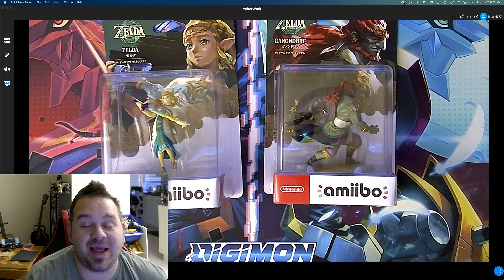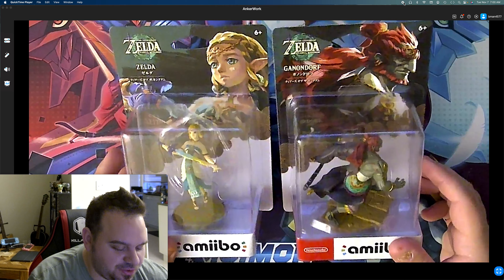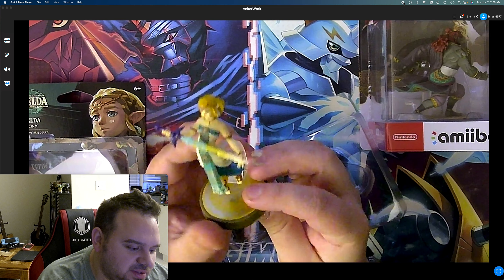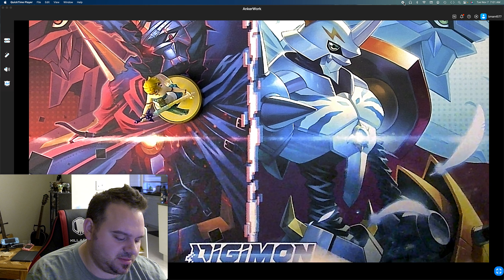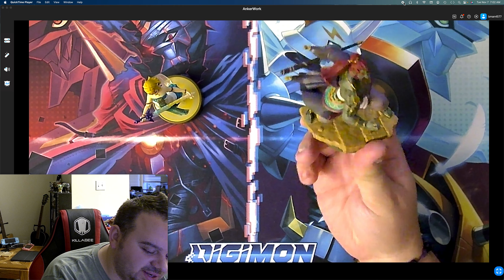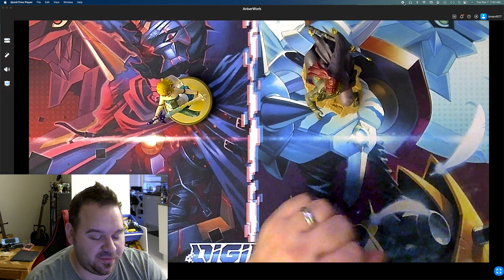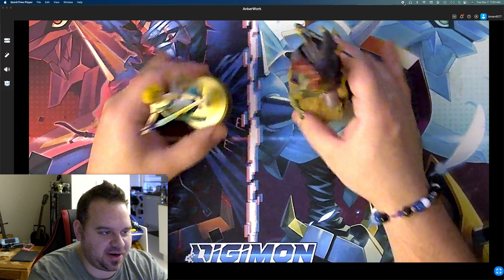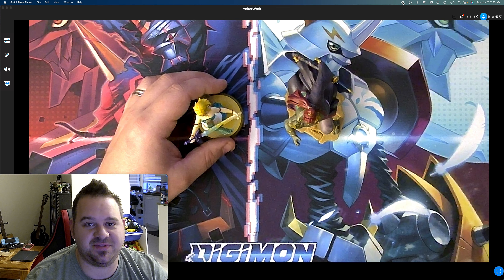The Legend of Zelda: Tears of the Kingdom - Zelda & Ganondorf Amiibo Box Unboxings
Back to our favorite game of the year. We have 2 Brand New Amiibos for Tears of the Kingdom. I feel truely lucky to be able do a reveal for all of you, as these are sometimes hard to find. Luckily we were able to add these 2 awesome figures to our Amiibo Collections.